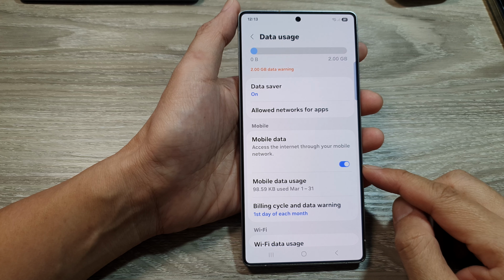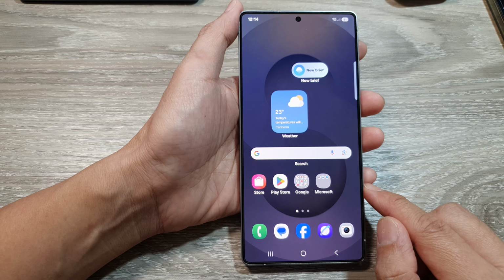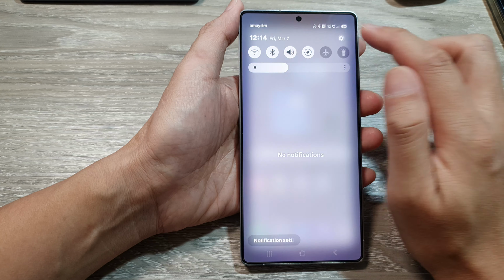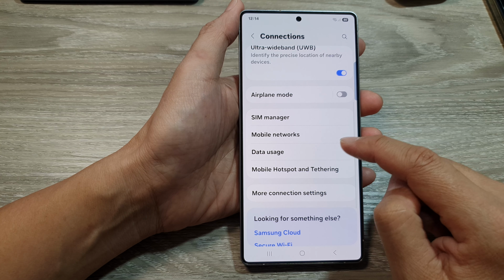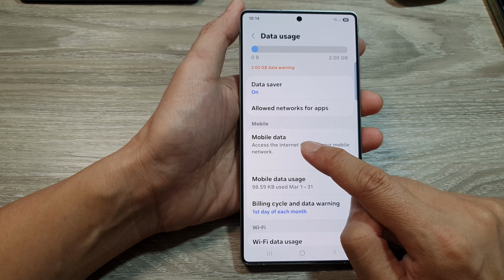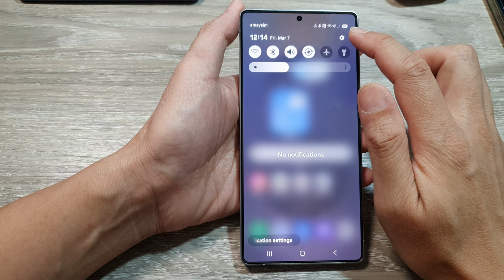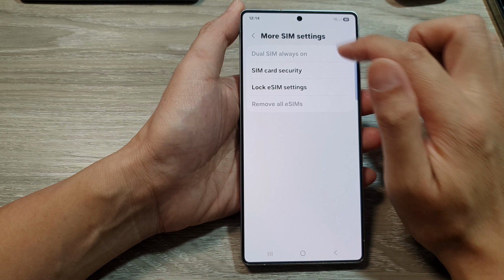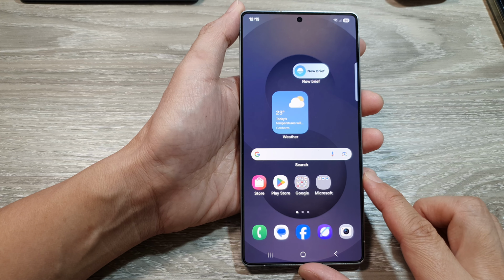Galaxy S25's: How to Turn On/Off Mobile Data To Access Internet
Need to turn on or off Mobile Data on your Samsung Galaxy S25? 📶 This setting controls your ability to access the internet when not connected to Wi-Fi. Follow these quick steps to manage your mobile data settings with ease!